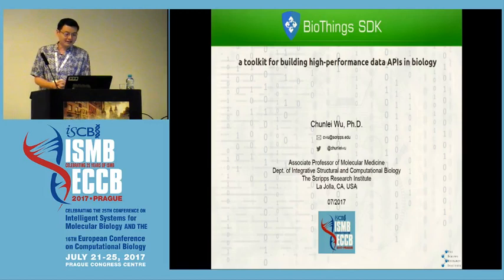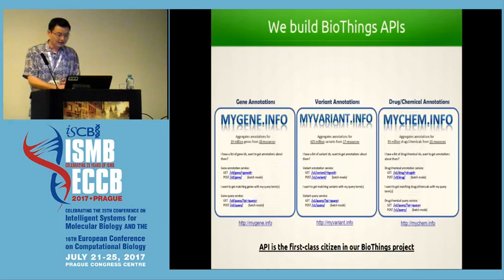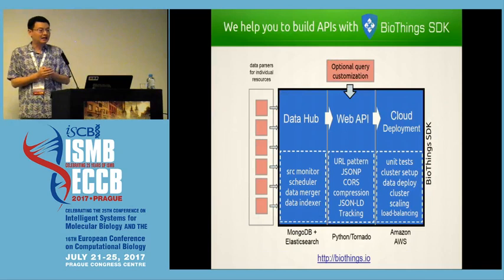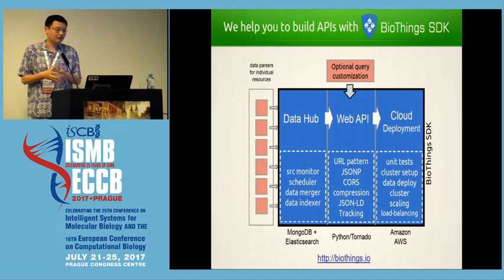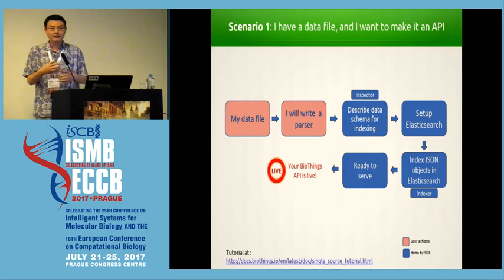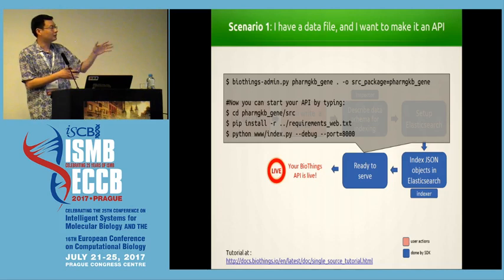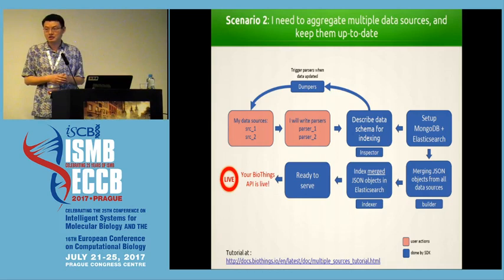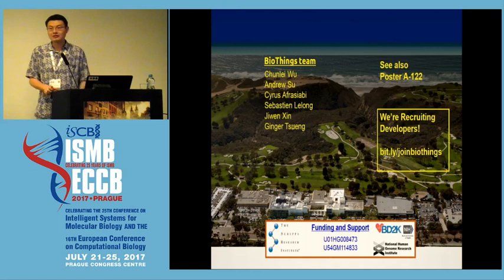BioThings SDK: a toolkit for building high-performance data... - Chunlei Wu - BOSC - ISMB/ECCB 2017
BioThings SDK: a toolkit for building high-performance data APIs in biology - Chunlei Wu - BOSC - ISMB/ECCB 2017